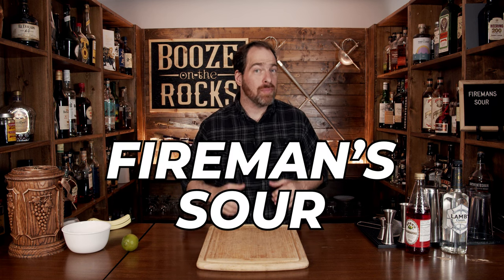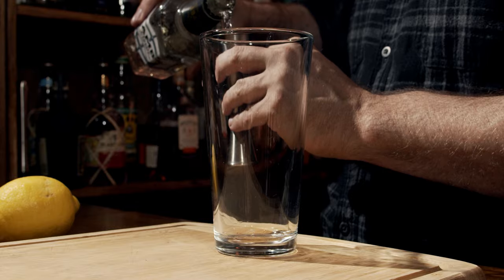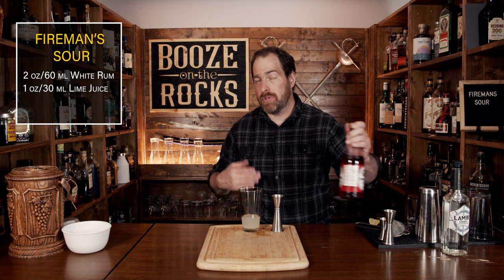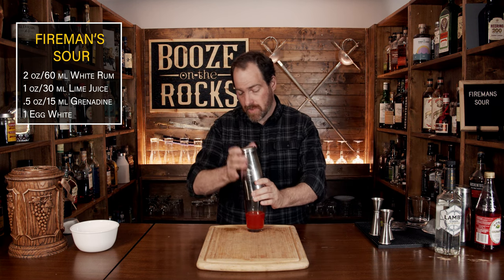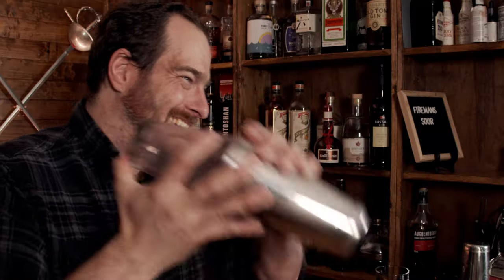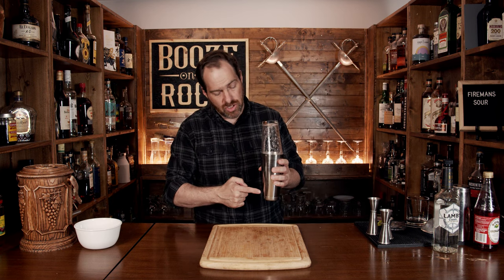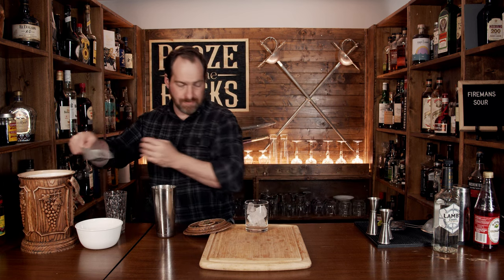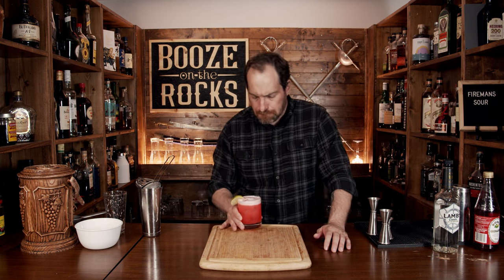A Cocktail For Heros, The Firemans Sour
Today on Booze On The Rocks, we make the Fireman's Sour. The Fireman's Sour comes to us from the 1930s; however, it has been suggested that it is even older. But whether its older or not, it's gorgeous to look at, and the blend of rum, lemon juice, and grenadine gives us a tart drink with hints of lime and pomegranate.  The egg white smoothes it out and gives you a velvety mouth feel. Try it out, and let me know what you think.

🍸 GLASSWARE 🍸

📗 FAVORITE BOOKS📗

FIREMAN"S SOUR

2 oz/60 ml White Rum
1 oz/30 ml Lime Juice
.5 oz/15 ml Grenadine
1 Egg White

Method

1. Add all of the ingredients to a shaker tin.
2. Shake without ice for 8-10 seconds hard.
3. Shake with ice for 10 seconds.
4. Fine strain into a rocks glass filled with ice.
5. Garnish with a lime wedge.